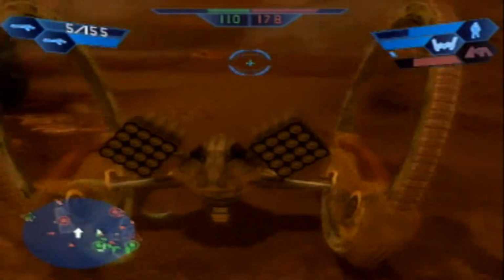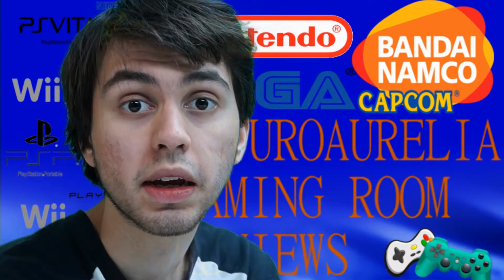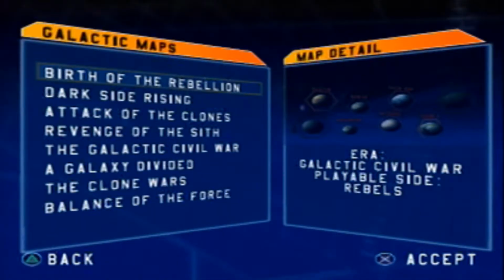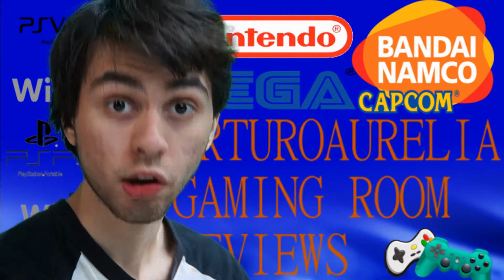Is Star Wars: Battlefront worth a try?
I review the first Star Wars Battlefront!

My Video Game Rating System:

1/10 - Do not get this game

2/10 - Awful

3/10 - Bad

4/10 - Not good at all

5/10 - Meh

6/10 - Okay

7/10 - Good

8/10 - Great

9/10 - Awesome

10/10 - Excelente

Bonus Rating System - F Up